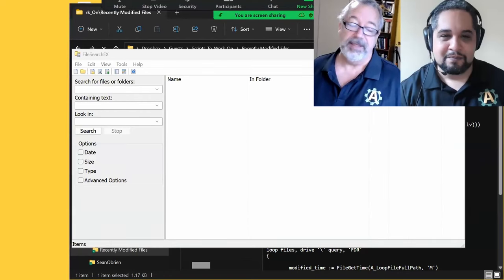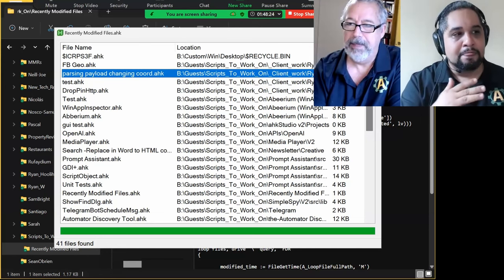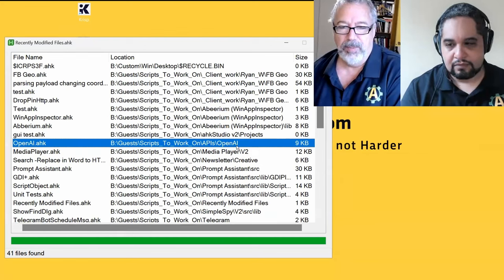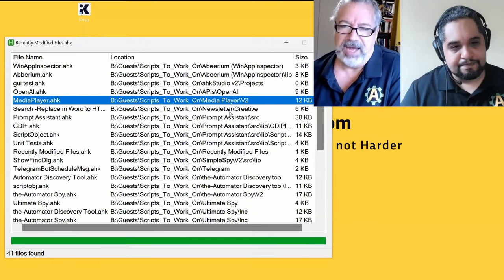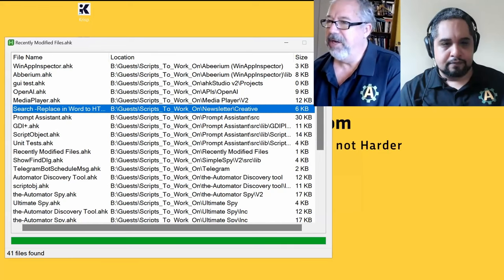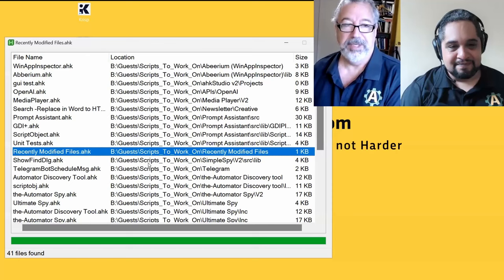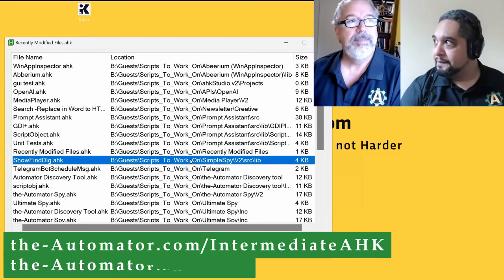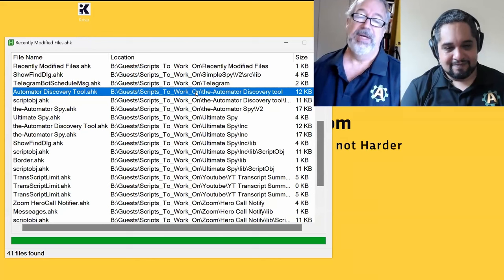What We Automated with AutoHotkey this week #23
TLDR: AutoHotkey simplifies complex tasks and automates repetitive tasks, providing valuable tricks and techniques for using the program.  You can get the Menu for sending text script

1. 00:00 🤖 Joe and isas automated searching for AutoHotkey files, struggled with code complexity, discussed using Descola's Discovery tool, and realized the files could be accessed by the public.
 1.1 Joe and isas automated the process of searching for AutoHotkey files in a directory by creating a simple script to save time.
 1.2 Reverse engineering API calls to do activities, noticed a new window after dropping pins, uncertainty for client, considering holding off on work.
 1.3 Understanding and implementing the code for the project was more difficult than anticipated, leading to frustration and a realization of the complexity of the task.
 1.4 Joe had a good learning experience with APIs and browser workings, and there was discussion about automating tools with AutoHotkey.
 1.5 The speaker discussed using Descola's Discovery tool to streamline the process and mentioned issues with the V2 version of studio crashing.
 1.6 The speaker created a discovery tool and chatbot for the automator, but realized that the files could be accessed by the public, which is not ideal for general customers.

2. 07:19 🤖 Using chat GPT and open aai API, the speaker automated creating a chatbot for website, collected YouTube video titles and links, added hotkeys for media player volume control, and automated link replacement and HTML formatting in a newsletter using AutoHotkey.
 2.1 Using chat GPT to create chat bots for websites is a streamlined and efficient way to automate tasks.
 2.2 The speaker discovered a way to use the assistance API from open aai to create a chatbot hosted on a website and feed it files.
 2.3 Automating the collection of YouTube video titles and links, as well as information from the AutoHotkey help file, to create a chat bot interface on the website for people to ask questions and learn about AutoHotkey.
 2.4 The speaker discusses the addition of hotkeys to control the volume of a media player, providing flexibility during Zoom calls.
 2.5 Automated the process of replacing links and formatting HTML in a newsletter using AutoHotkey.

3. 11:55 🤖 The new version of Prompt Assistant has database improvements and a new licensing system, and the speaker discusses automating image resizing and file conversion using AutoHotkey.
 3.1 The new version of Prompt Assistant has a different database, so there may be issues for those upgrading from the old version, but the new version has improvements in database size and speed, and a new licensing system for paid users.
 3.2 The speaker discusses adding a new feature to AutoHotkey that allows users to select text, hit a hotkey, and open prompt assistant to pre-populate an edit field.
 3.3 The speaker discusses how they used AutoHotkey to automate the resizing of images to free up space in the database.
 3.4 The speaker discusses the process of converting binary files into base 64 strings, resizing and re-encoding images, and saving them in a database using AutoHotkey.
 3.5 The speaker will provide a link to watch the videos, but it may not be relevant for most people.

4. 17:16 🤖 AutoHotkey simplifies complex tasks and automates repetitive tasks, providing valuable tricks and techniques for using the program.
 4.2 Automating repetitive tasks with AutoHotkey to save time and avoid writing the same function multiple times.
 4.3 The video provides valuable tricks and techniques for using AutoHotkey, which can be learned through the intermediate and advanced courses, and with practice, these skills will become natural.
 4.4 The speaker discusses using AutoHotkey to automate tasks and troubleshoot code, highlighting the usefulness of the Simple Spy tool for working with older program controls.
 4.5 AutoHotkey simplifies complex tasks by providing a simple interface and connecting to the Windows API to control Windows functions.

5. 21:38 🤖 We automated telegram alerts for global call schedules and created a discovery tool, discussed Windows fault and DPI issues.

6. 24:52 🤖 The speaker discusses using AutoHotkey to create and modify window borders, automate text cleanup, and face challenges with character limits when summarizing videos.

7. 34:07 🤖 Automating notifications, converting tools to V2, managing indentation, creating menu items, and hiding/commenting on examples in AutoHotkey scripts were discussed

8. 41:21 🤖 Automating tasks with AutoHotkey V2, including clipboard changes, menu callbacks, SPSS snippet creation, submenu structuring, hotkey string tool, and consulting services available